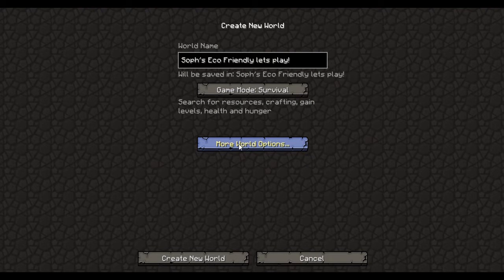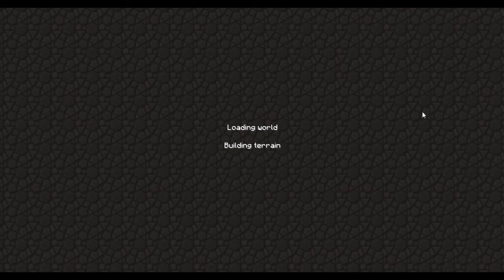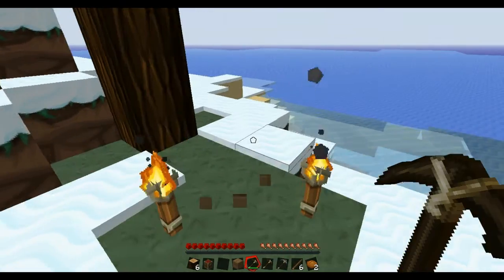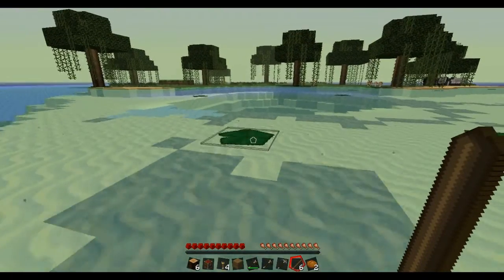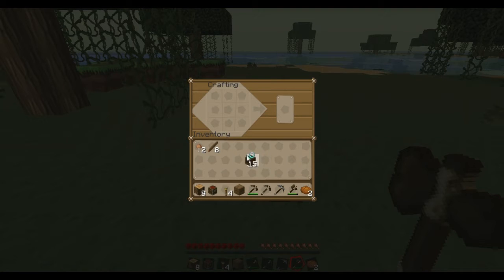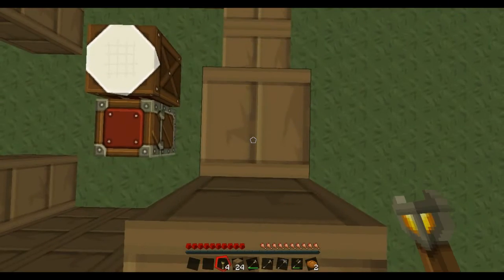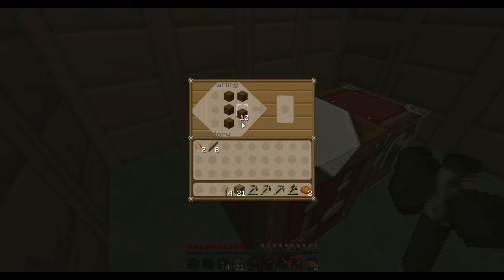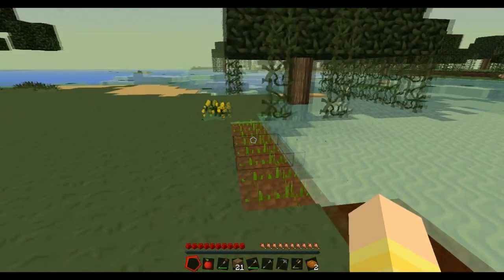Soph Play's: Eco-Friendly Let's Play #1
Today Soph decided to record a Minecraft let's play series with a twist. I have to be eco-friendly to the world of minecraft. I am not sure how this will go so I guess I will try to make it last!